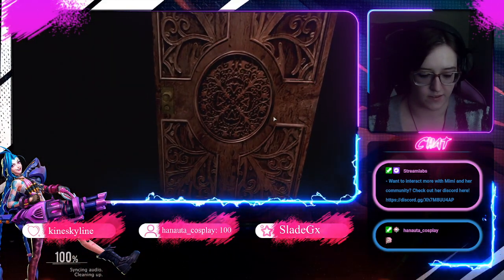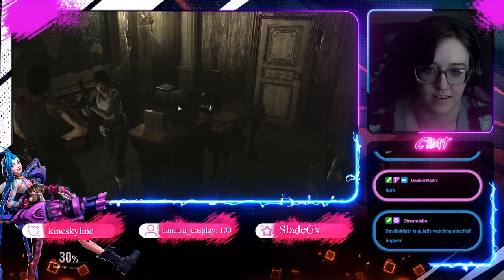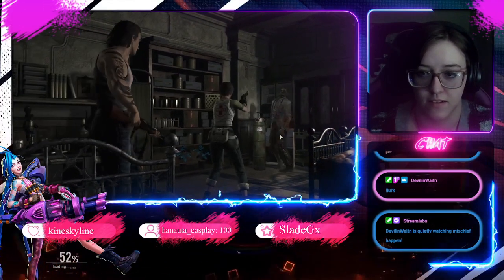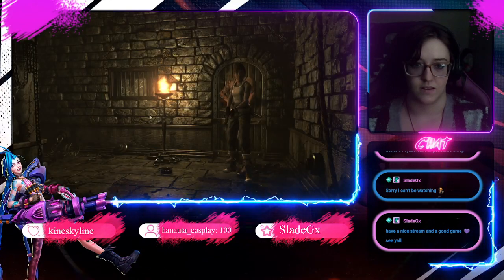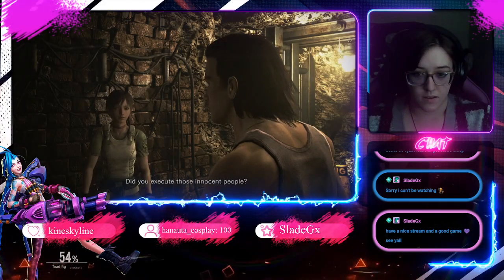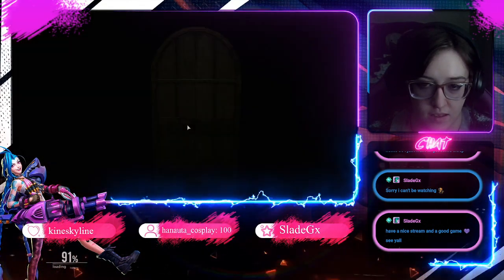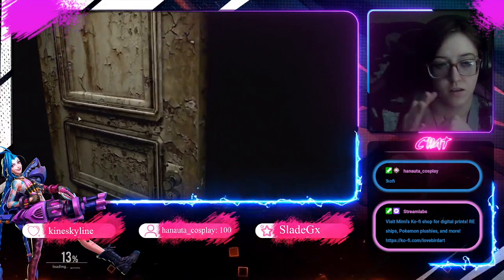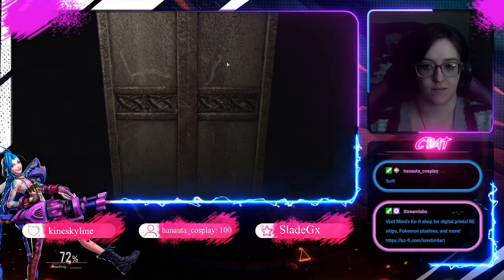RE: Visit pt. 2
We found Billy but is he going to help us get out of this nightmare alive?